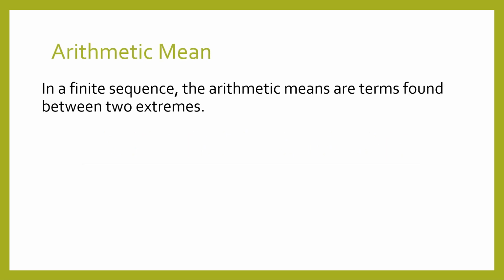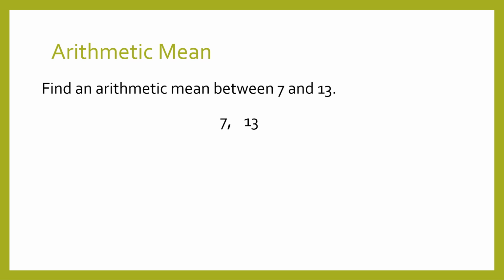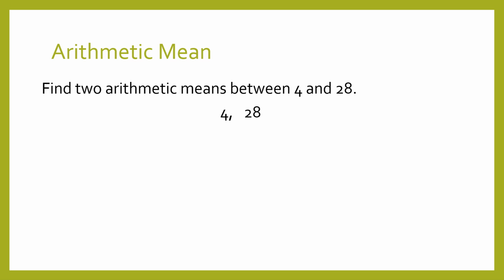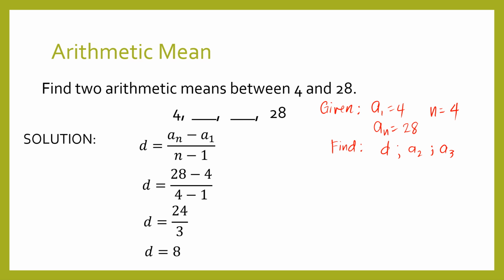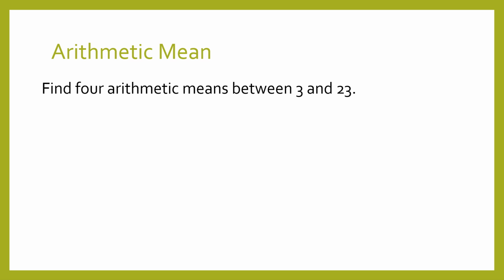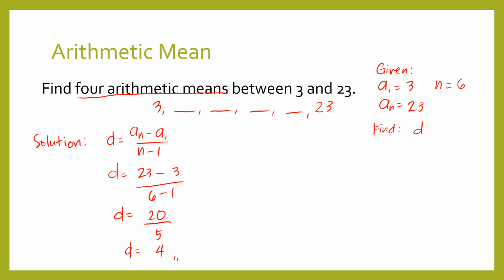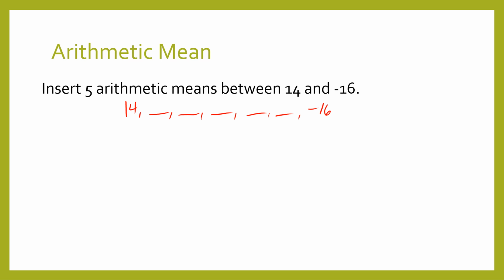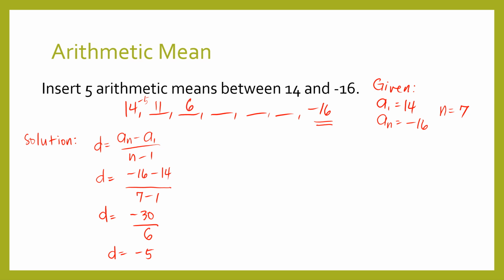Arithmetic Means | Grade 10 | Learn High School Mathematics with Sir Flor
This video talks about Arithmetic means and how to solve this..